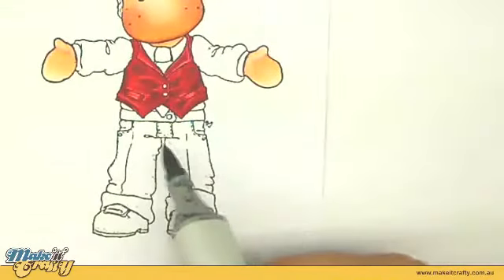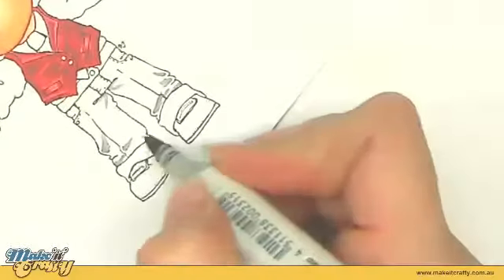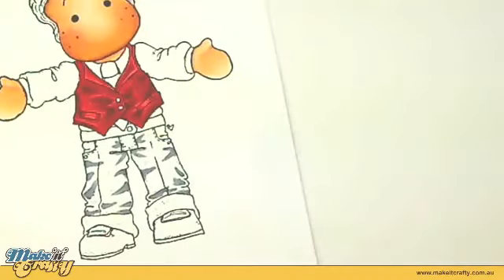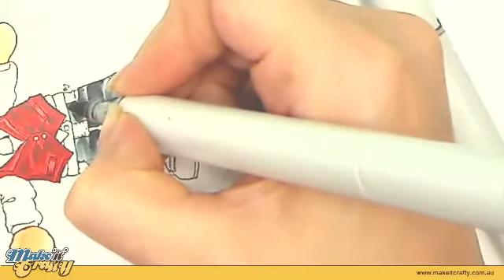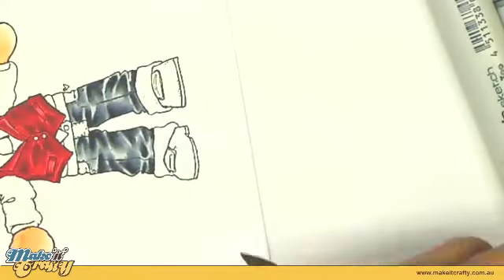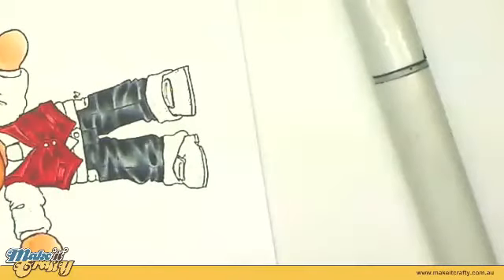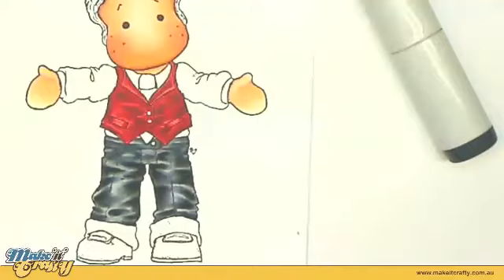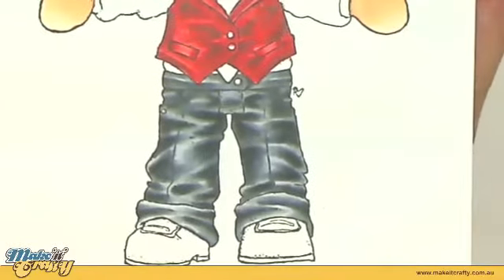Creases & Folds - Copic Markers Coloring Stamps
This is part 3 of 3. In this video I am colouring Edwins pants with creases.
Stamp: Edwin wants a hug.
Paper: Make it Colour.
Ink: Memento Tuxedo Black
Sketch Copic Markers: C02, C04, C05, C07, C09